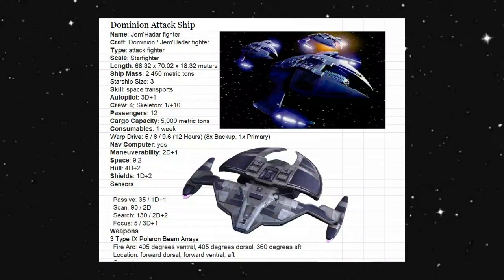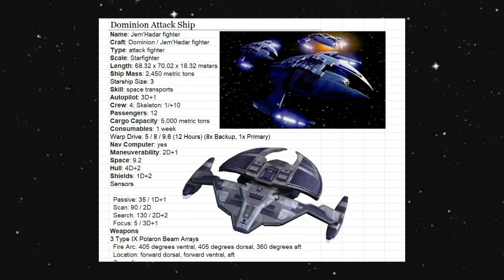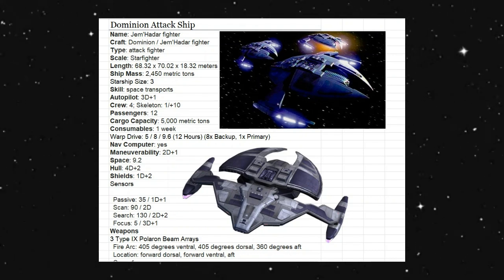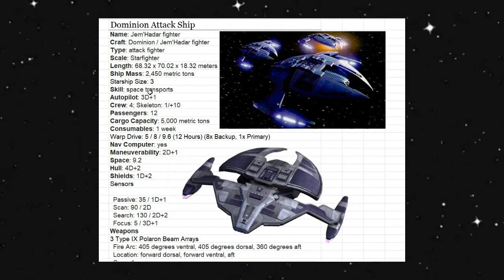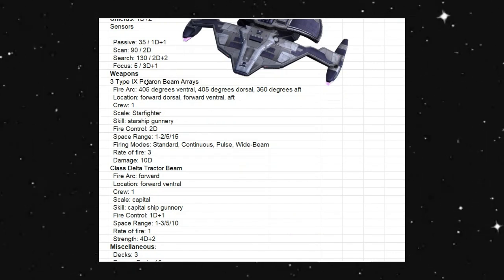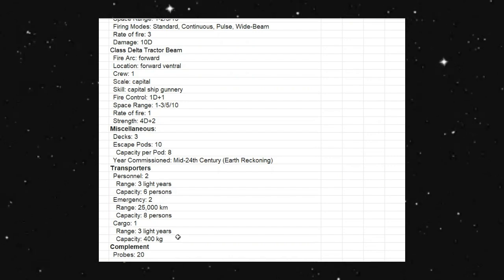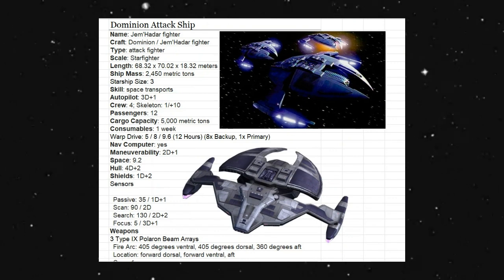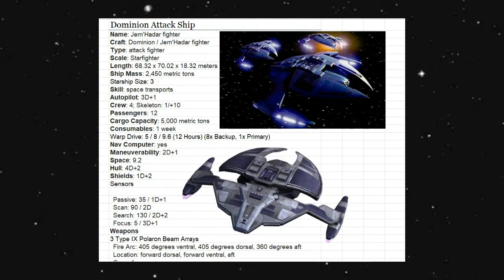D6 Star Trek Dominion Attack Ship